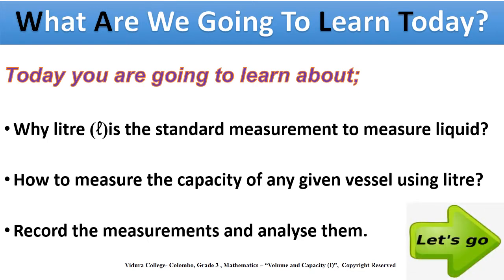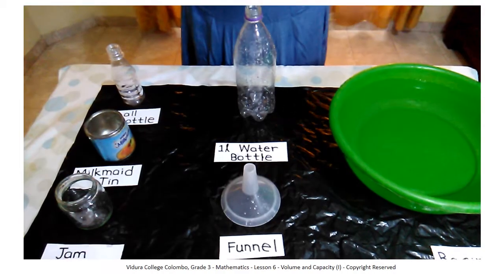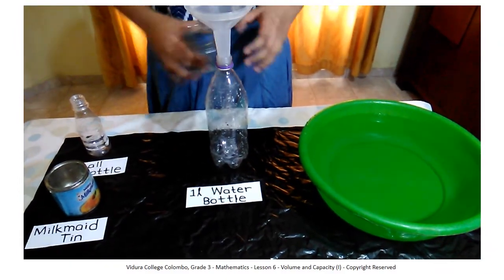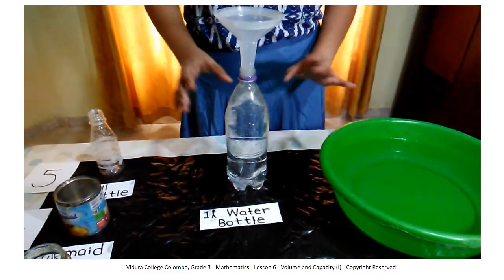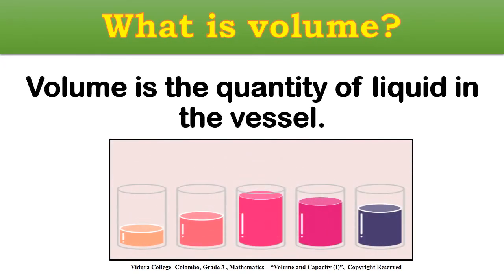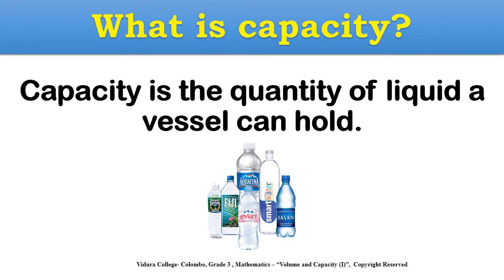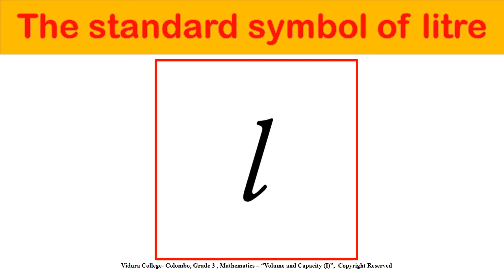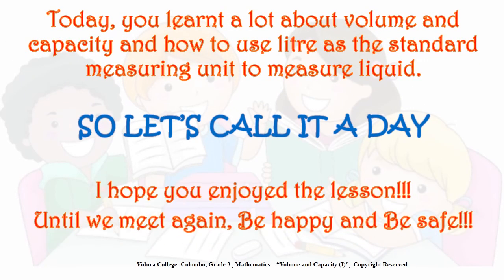Grade 3 Mathematics Volume and Capacity 1